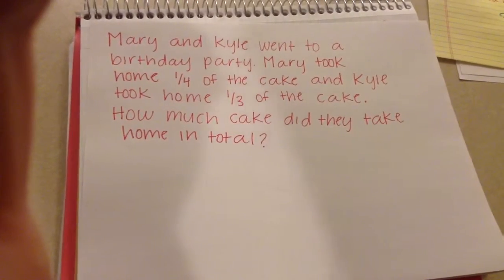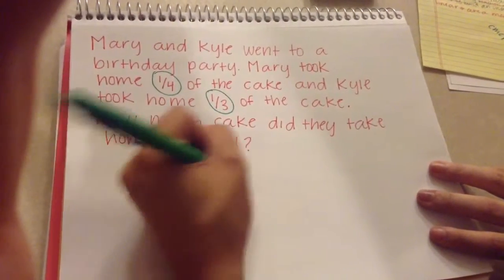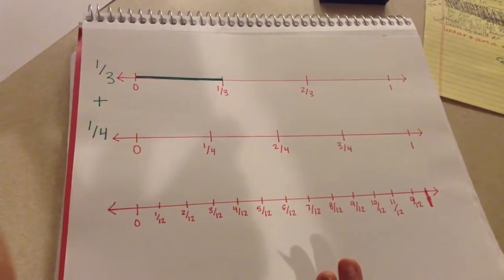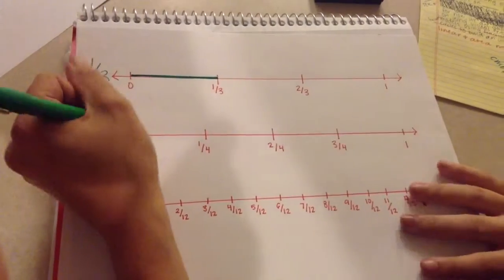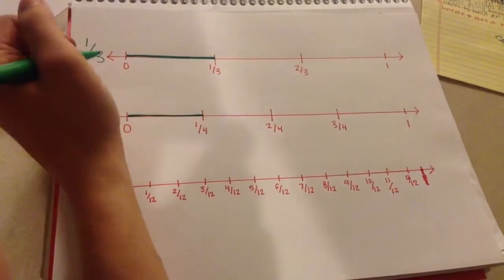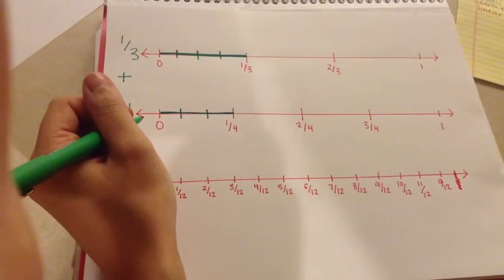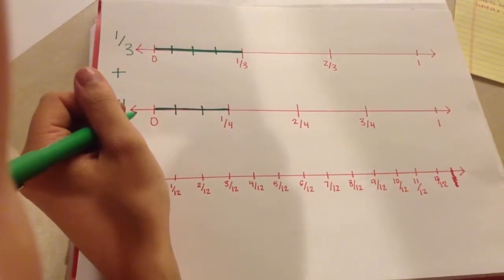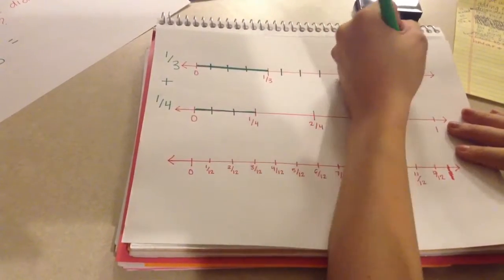Oct 14, 2015